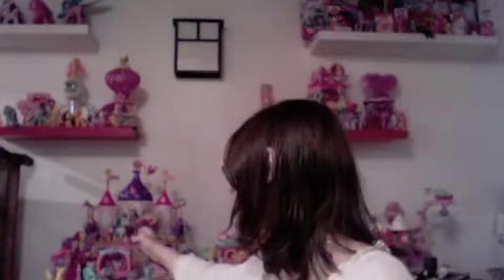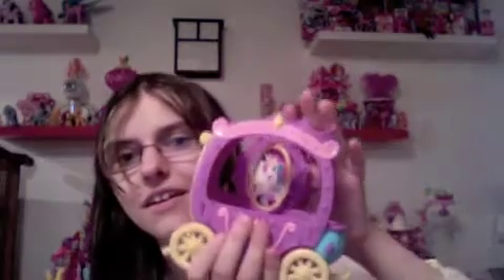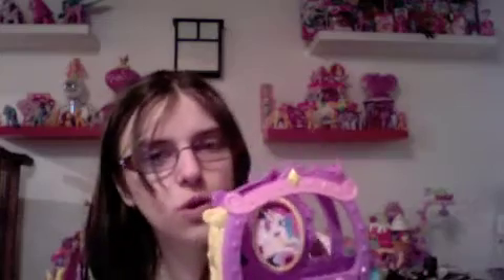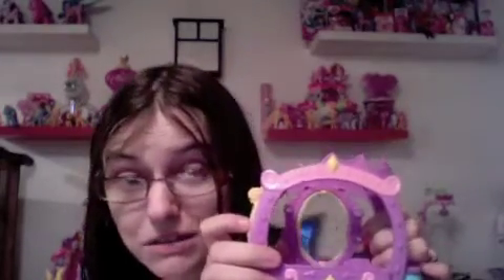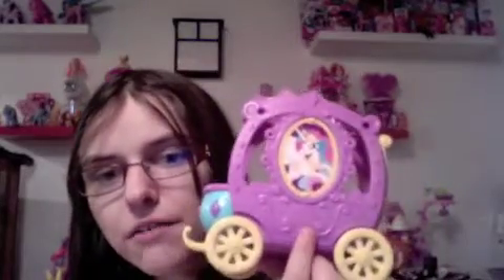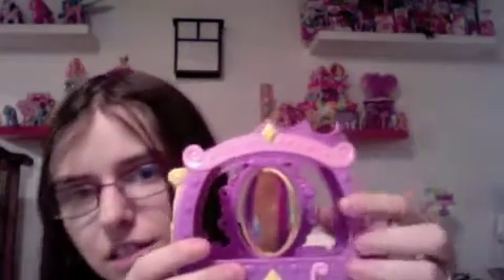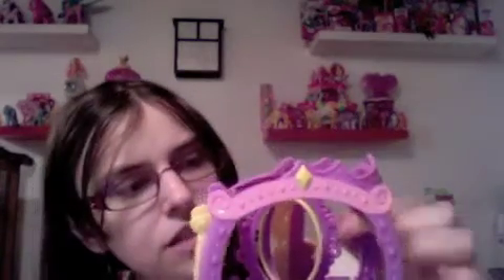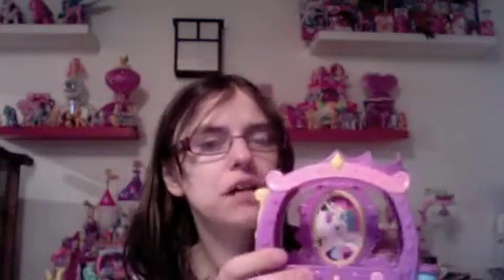girly girly product reviews canterlott castle pt 4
in this ep i review the canterlott castle target exclusive playset,
note: i have reciently seen this set at superstore as of a few weeks back